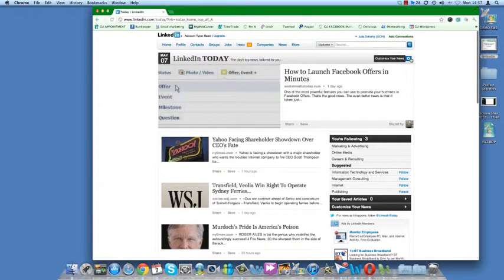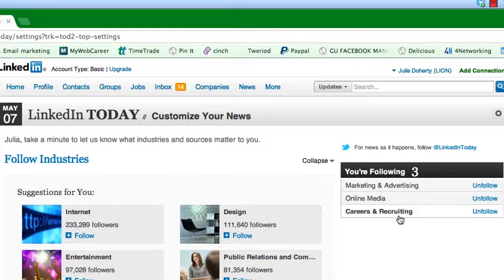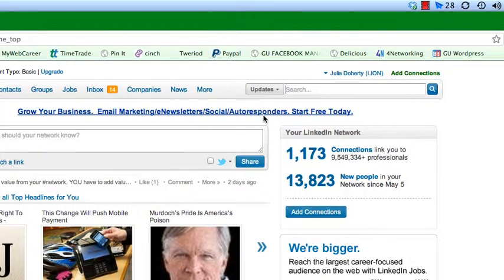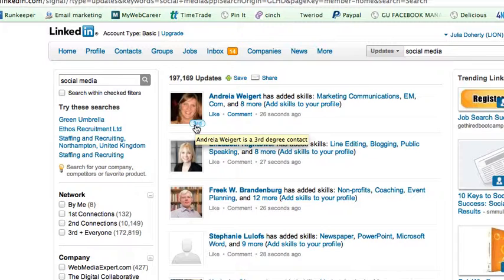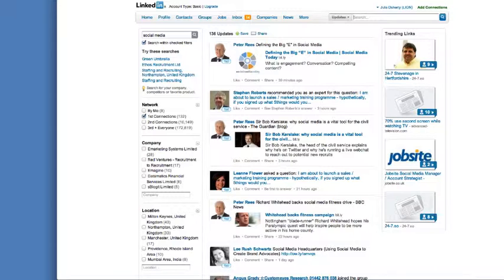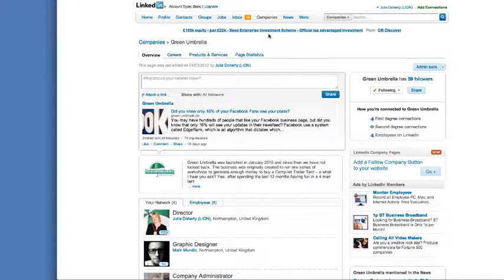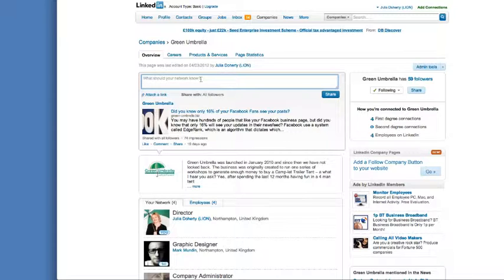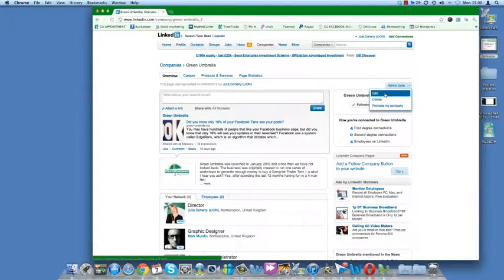3 things you didnt know about LinkedIn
In this short video I cover, LinkedIn today, how to search status updates, and activating your company network activity.